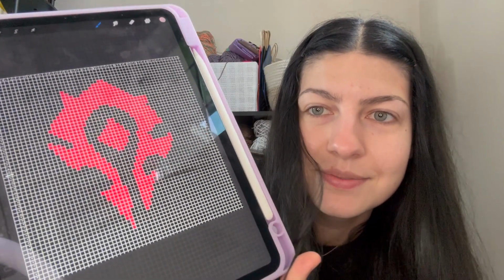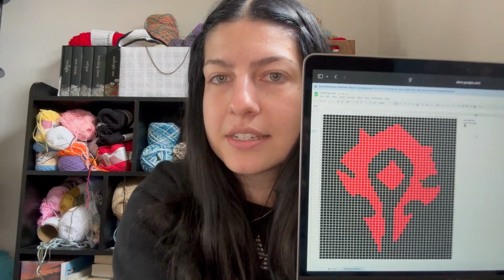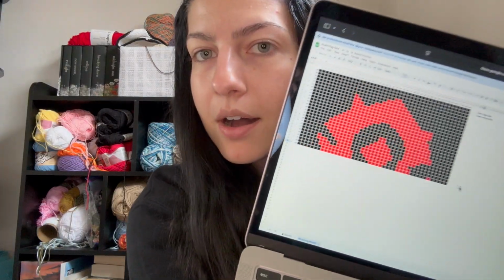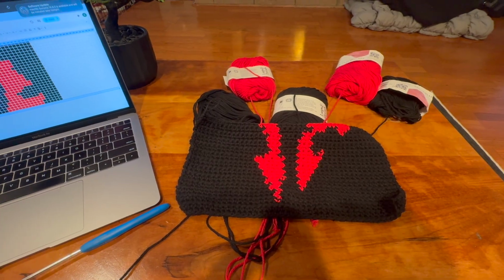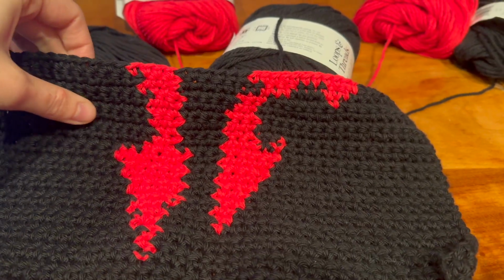Crocheting... FOR THE HORDE!!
Summoning my WoW nerds! Watch me turn the Horde flag into a crochet tapestry!